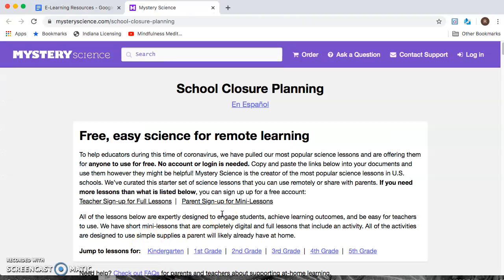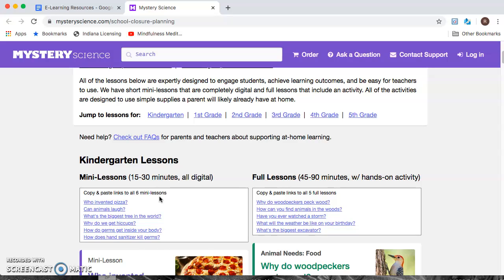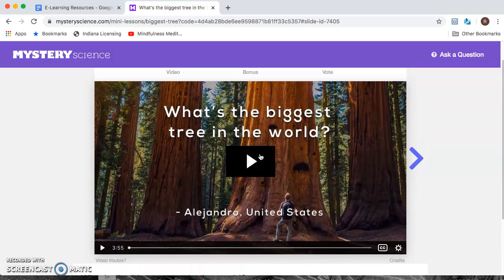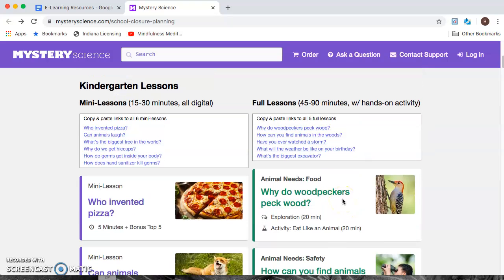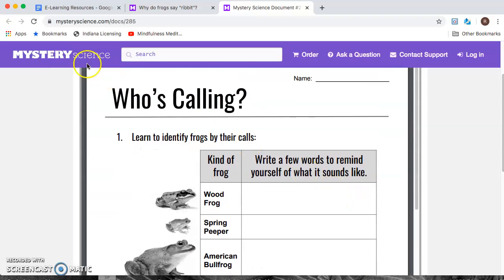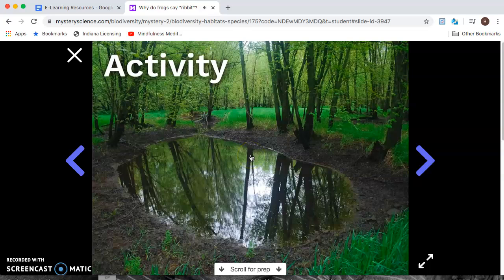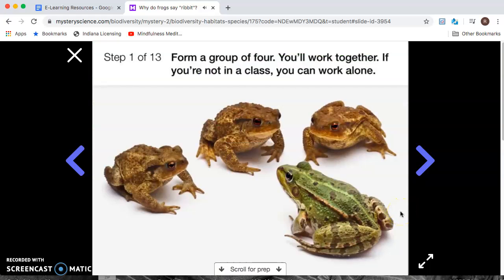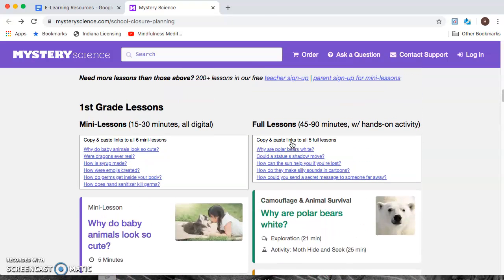E-Learning: Mystery Science